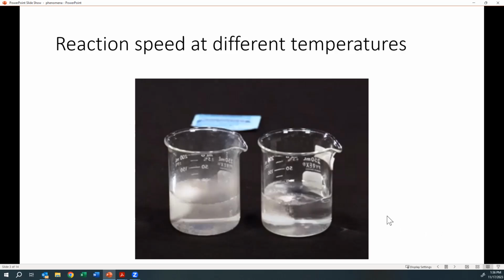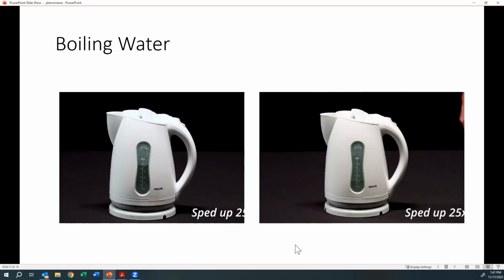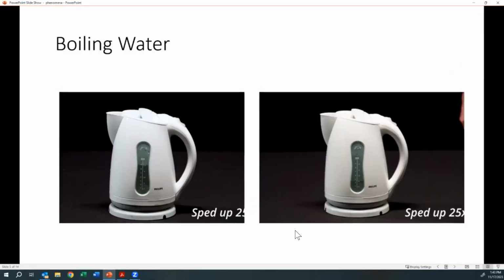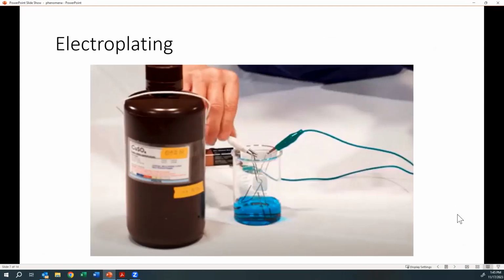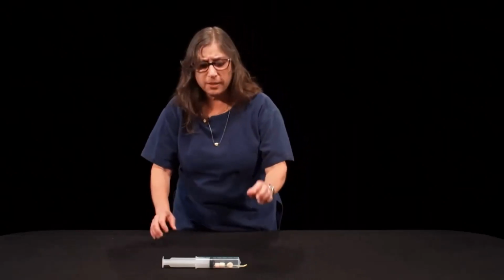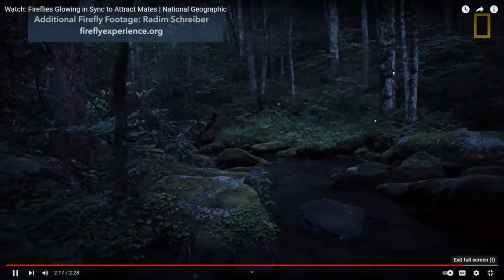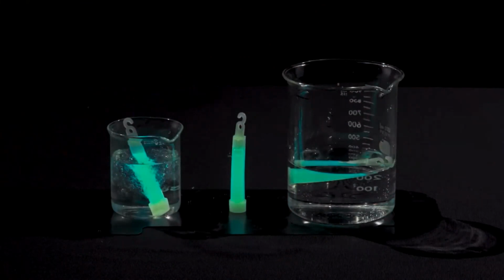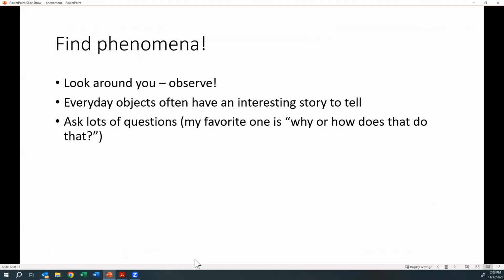Phenomena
This video shows a variety of phenomena I use to provide context to my content as a chemistry teacher.